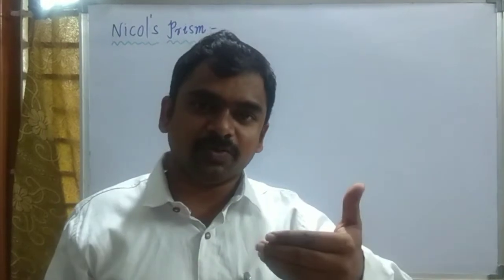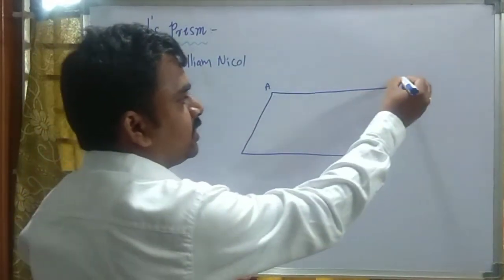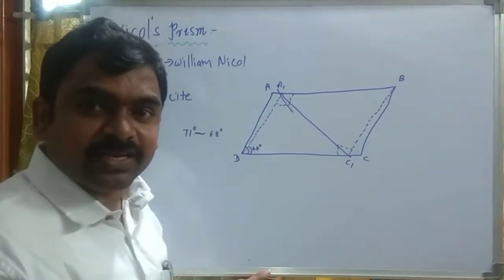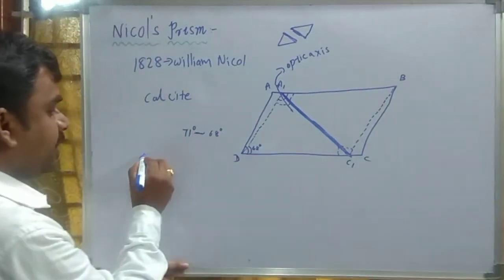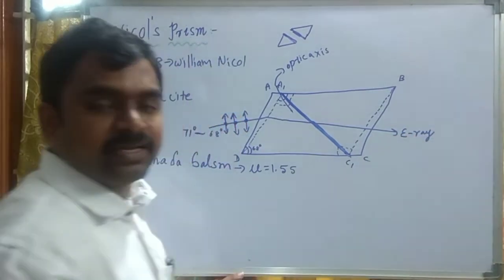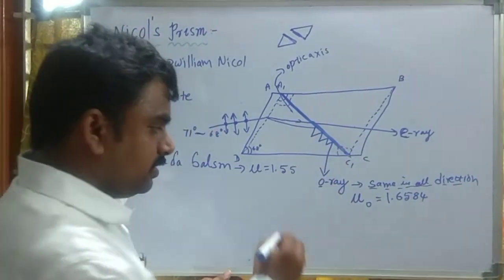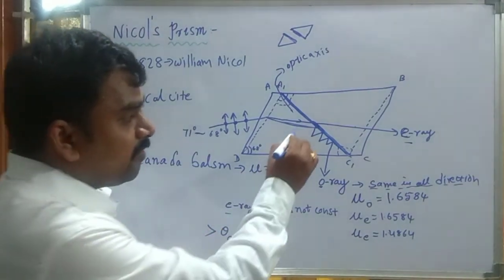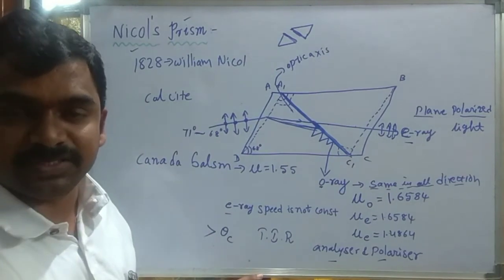Nicols prism||Double refraction||ordinary ray||extraordinary ray||Plane polarized light||Analyser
Nicols prism
Double refraction
ordinary ray
extraordinary ray
Plane polarized light